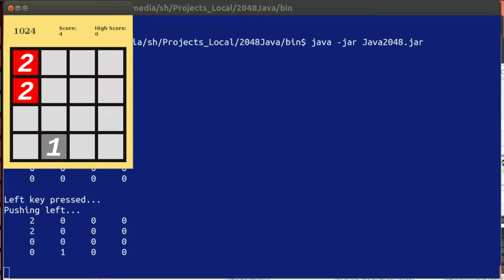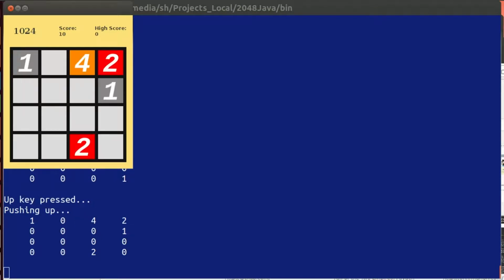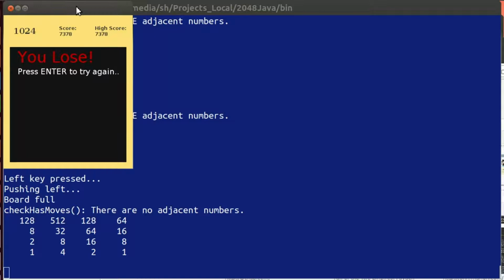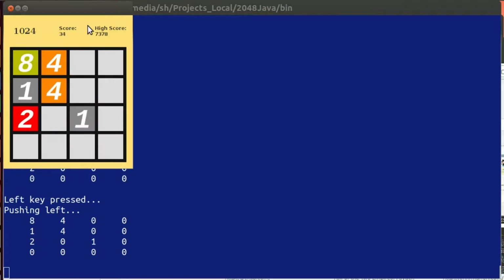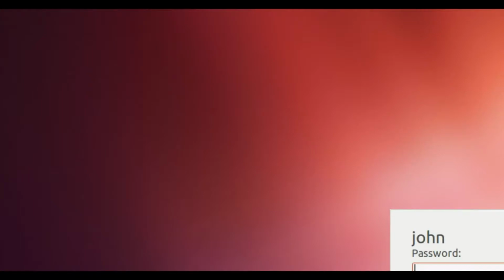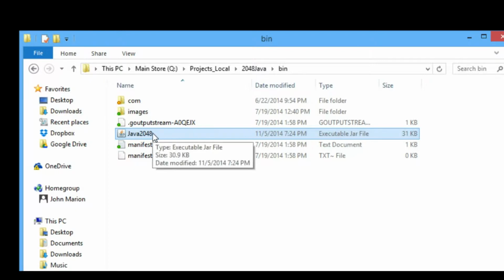Episode 10: Final Test